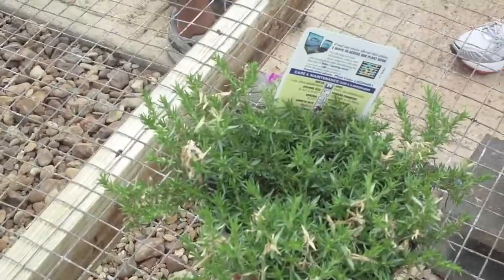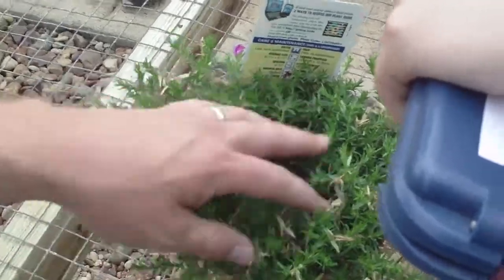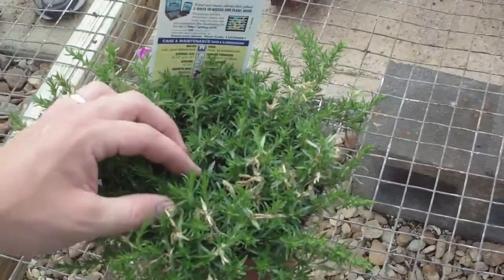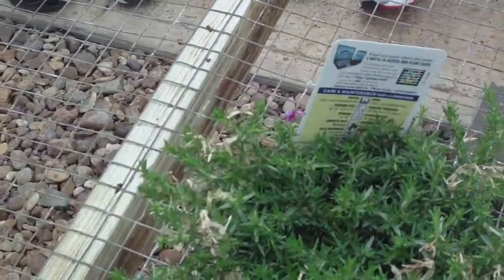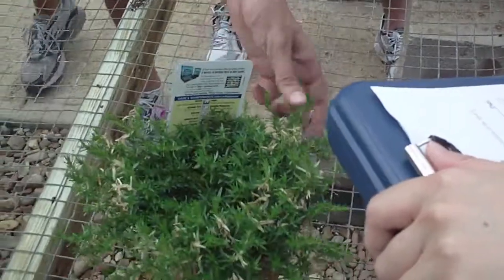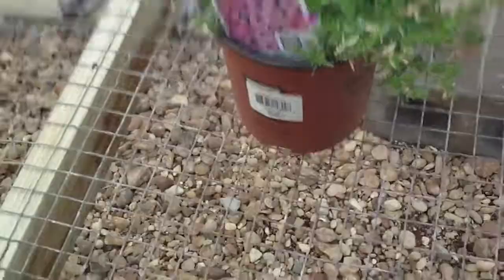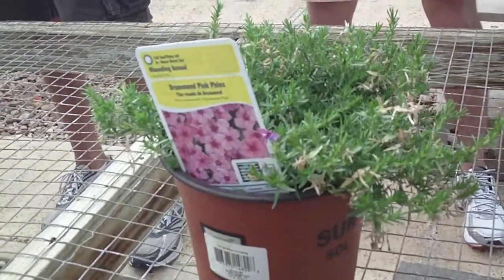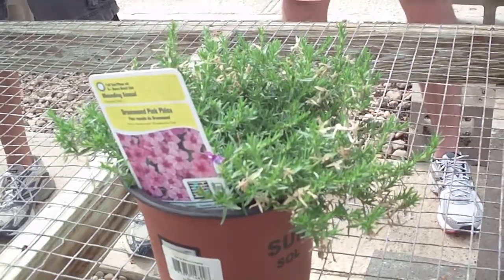Phlox drummondii 福禄考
Phlox drummondii  Annual Phlox  Polemoniaceae  福禄考